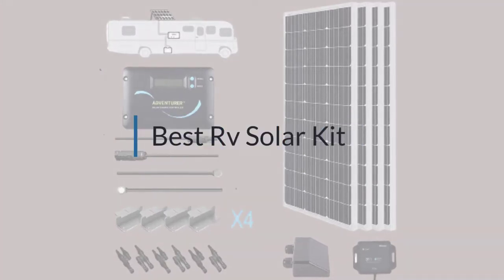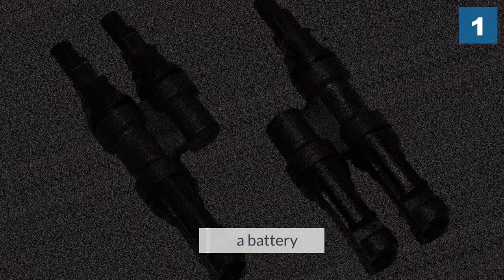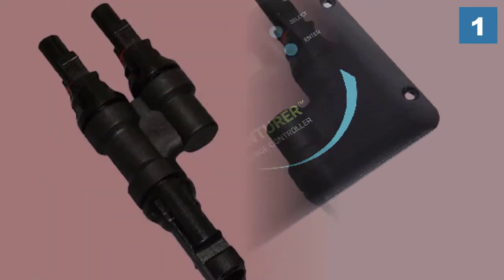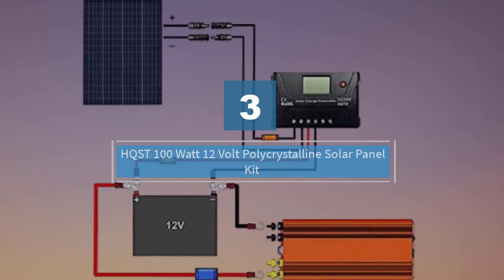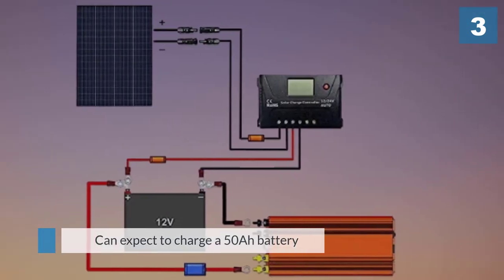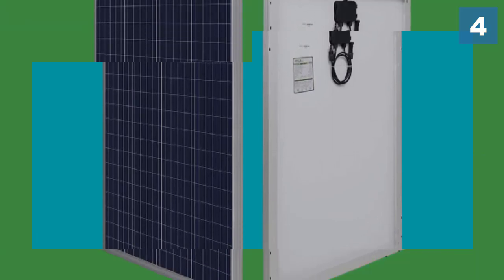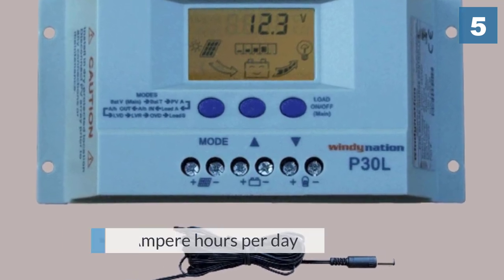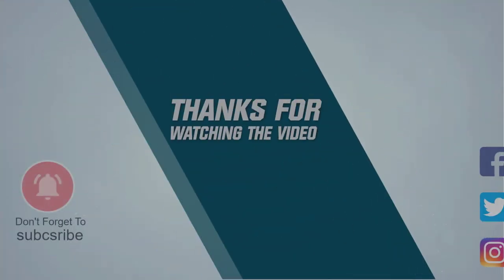Top 5 Best RV Solar Kit Review in 2024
Best RV Solar Kit Featured in this Video:
0:16 1. Renogy 400W Monocrystalline Solar RV Kit with 30A Charger Controller
1:14 2. Renogy 100 Watts 12 Volts Monocrystalline Solar Starter Kit
2:11 3. HQST 100 Watt 12 Volt Polycrystalline Solar Panel Kit
3:06 4. HQST 100 Watt 12 Volt Polycrystalline Solar Panel with Solar Connectors
4:09 5. WindyNation 400 Watt Solar Kit

What Is an Rv Solar Kit?
The term solar panel is utilized conversationally for a photograph voltaic (PV) module.
A PV module is a gathering of photograph voltaic cells mounted in a structure for establishment. Photograph voltaic cells use daylight as a wellspring of vitality and create direct flow power. An assortment of PV modules is known as a PV Panel, and an arrangement of Panels is an Array. Varieties of a photovoltaic framework flexibly solar power to electrical hardware.

What is the best Rv Solar Kit?
If you are looking for the top Rv Solar Kit, then you are in the right place. Because we are here to help you pick the best product available in the market. The Autos Square team strives to collect as much information as possible, read tons of reviews from actual users, and rank the products based on different factors like quality, value for the price, the reputation of the manufacturers, etc. Please let us know if you have something in your mind in the comment section.